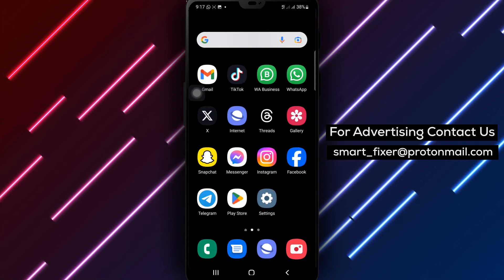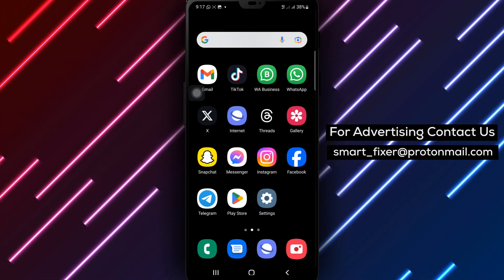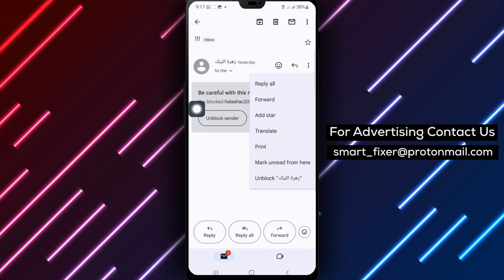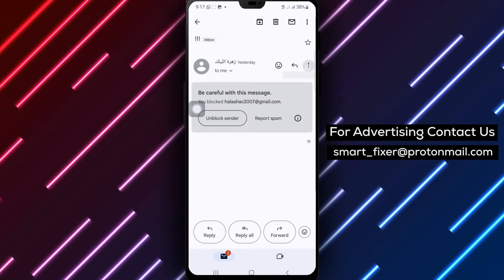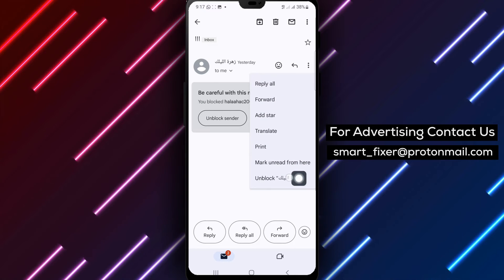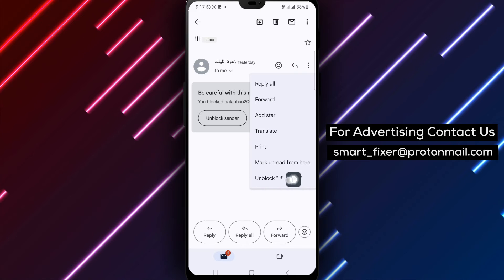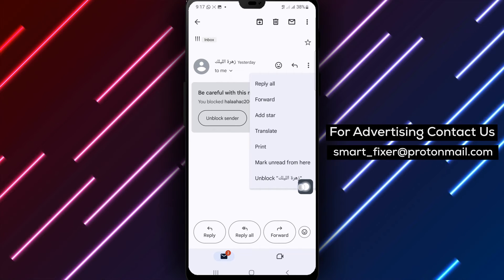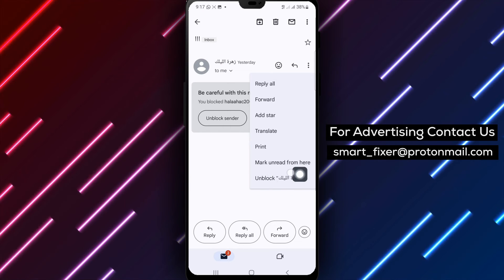How To Unblock Someone In Gmail - Full Guide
Learn how to easily unblock someone in Gmail with our comprehensive tutorial. Follow these steps:

1. Open Gmail.
2. Choose an email from the blocked person and tap on it.
3. Tap on the three vertical dots in the top right corner of the email.
4. Choose "Unblock."

Unblocking someone in Gmail allows you to restore their access to your email account. Watch the full guide now and regain control of your email communication!